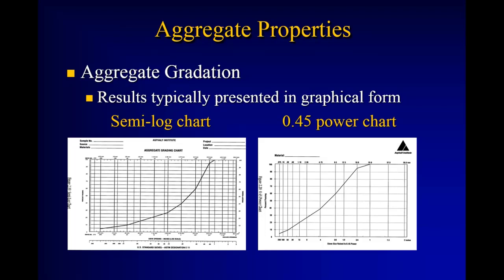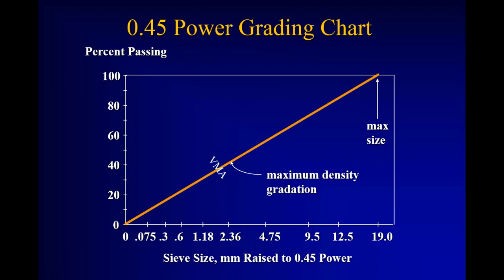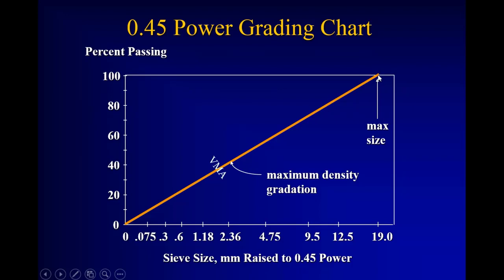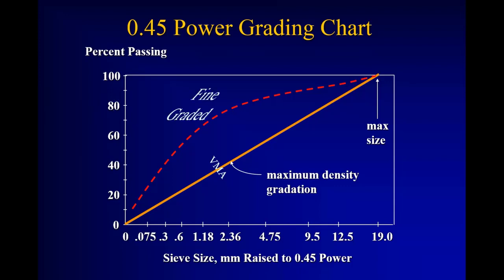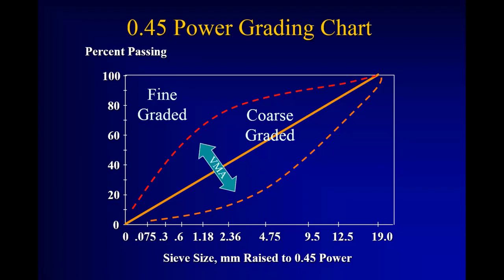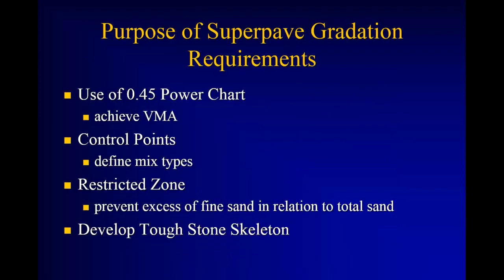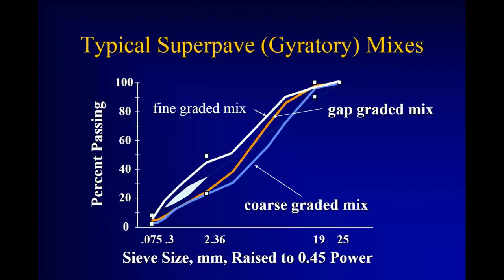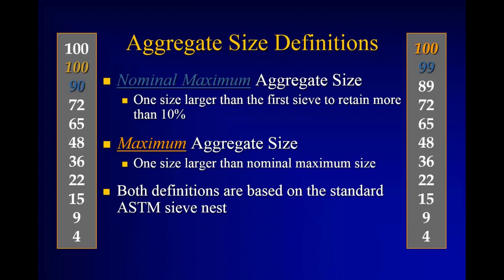0.45 Power Chart, VMA, Aggregate Size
Description of 0.45 Power Chart use, Voids in Mineral Aggregate and Aggregate Size definition as it relates to the power chart.  Excerpt from a NDDOT Technical Certification Program presentation.